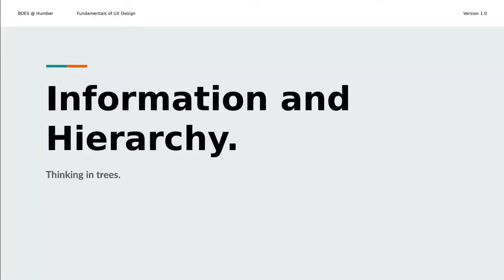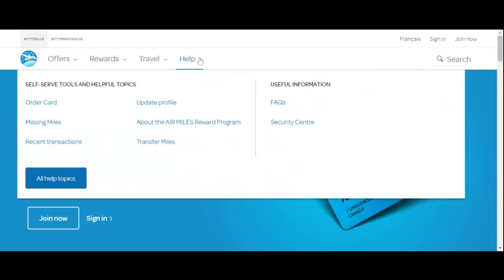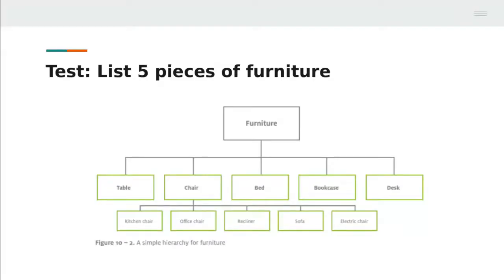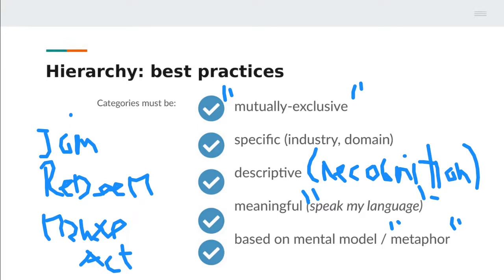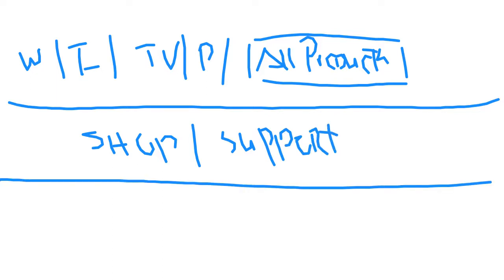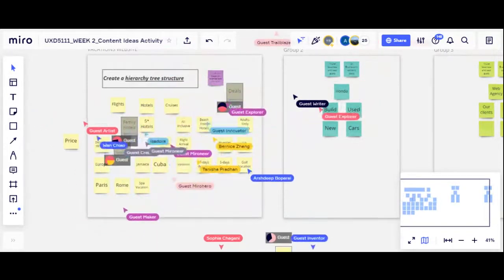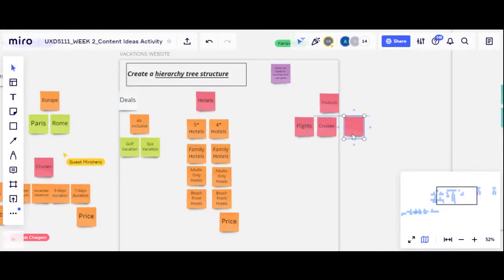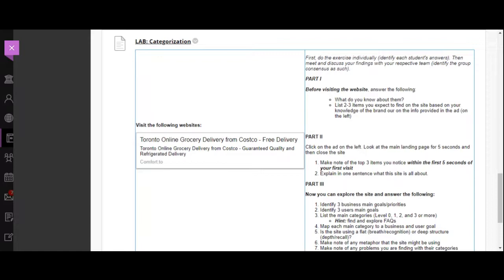UXD5111 WK2 Class Lecture Async - Information Architecture: Hierarchy and Categorization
Learn everything about information architecture, hierarchy, and categories. Yves Rannou is a Professor at Humber College at the Faculty of Design and Media.